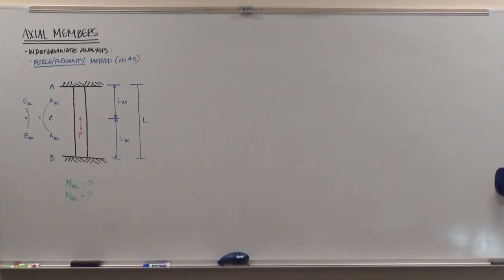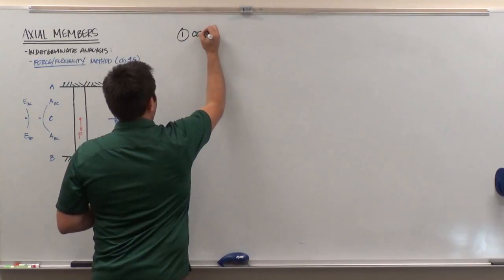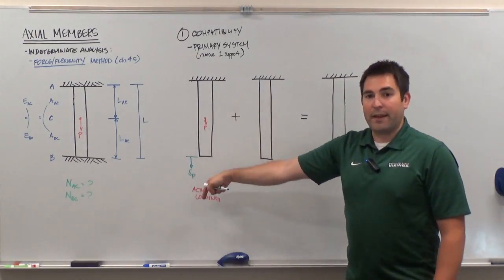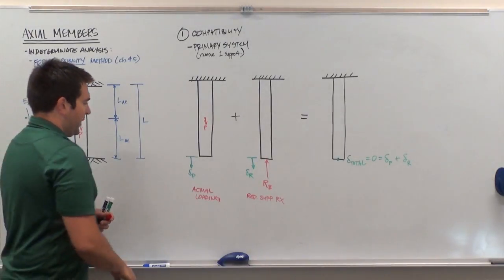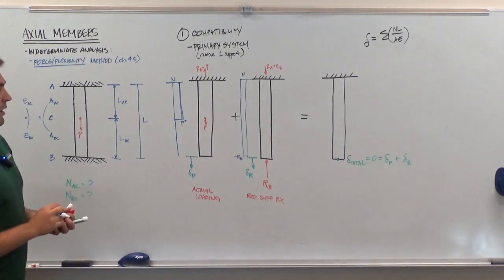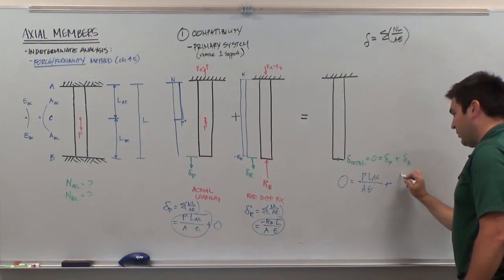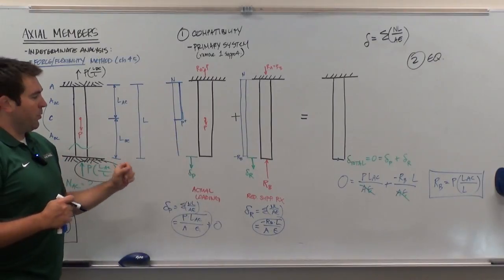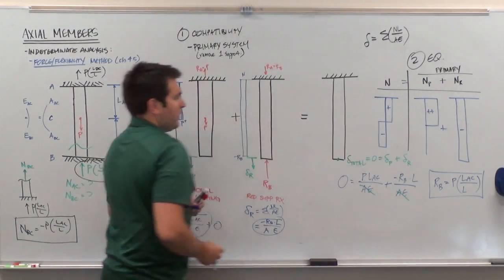EAS212_Lecture 5 - Supplement 2 (Flexibility Method)